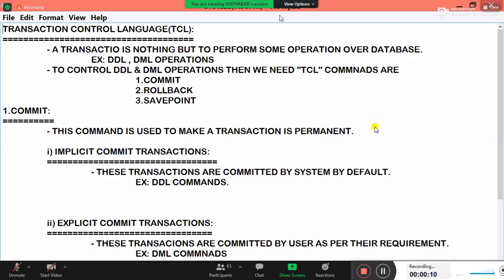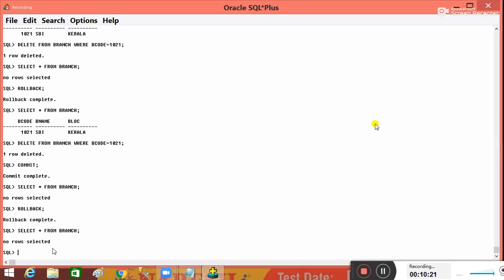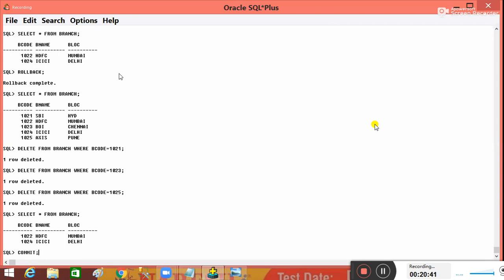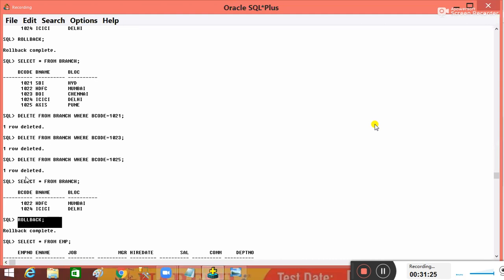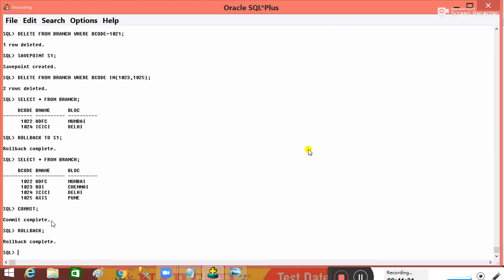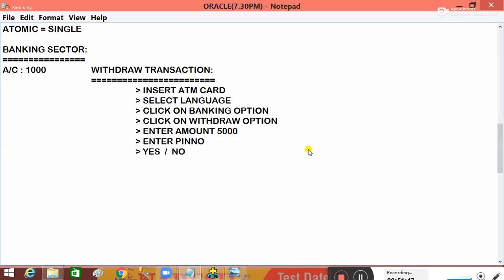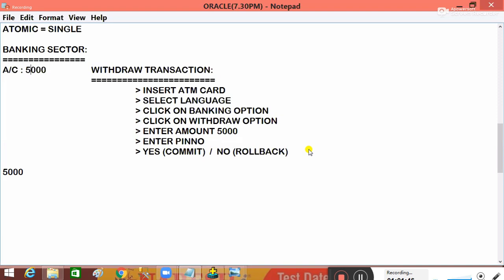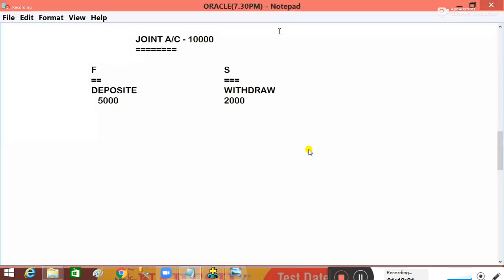26 Transaction Control Language 4th June2021